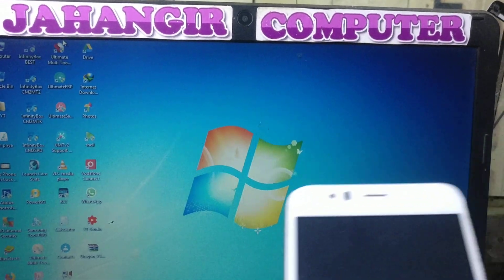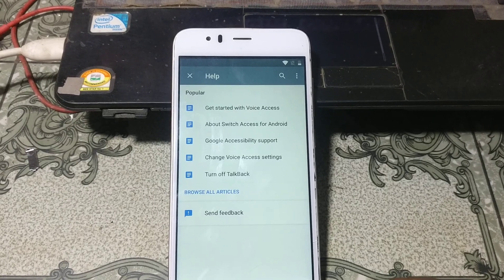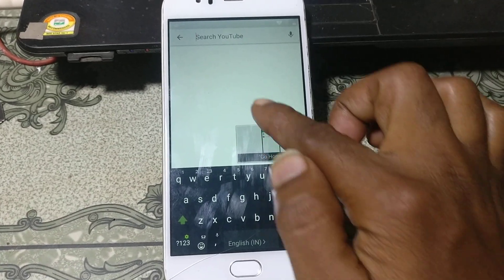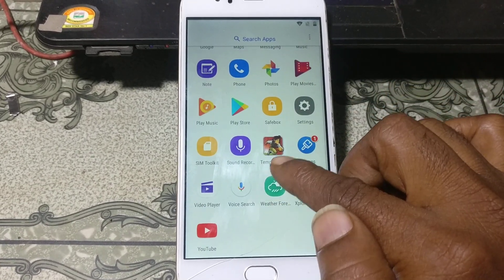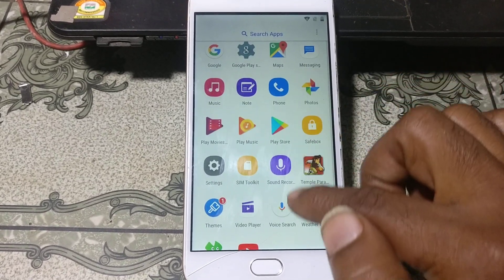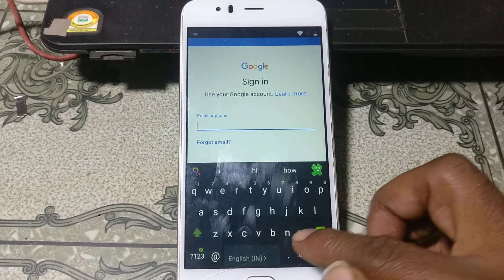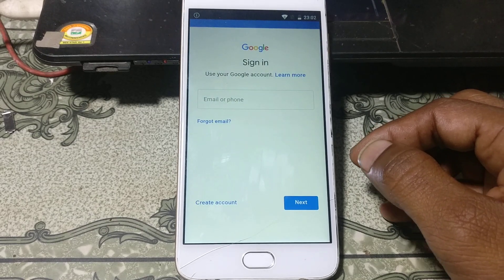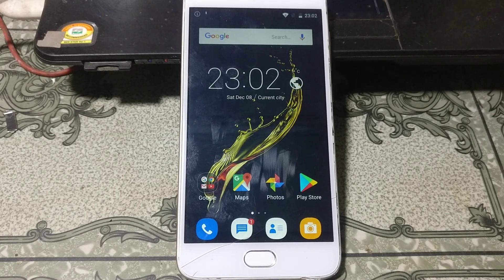InFocus a3 frp bypass without pc